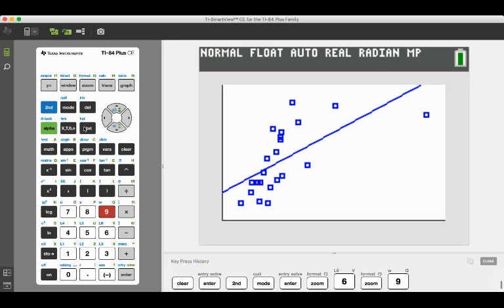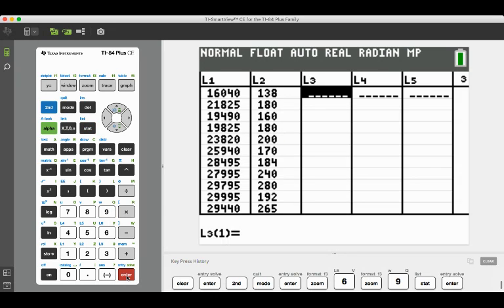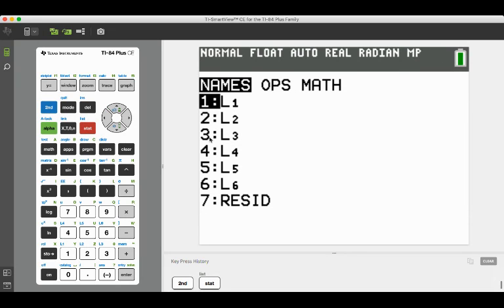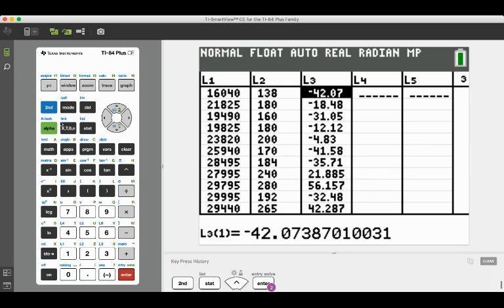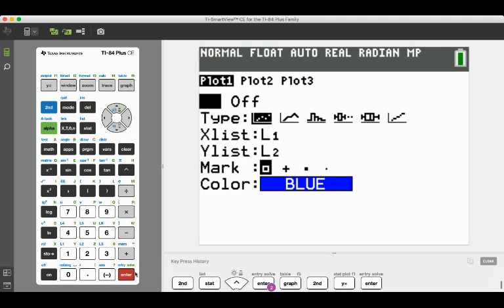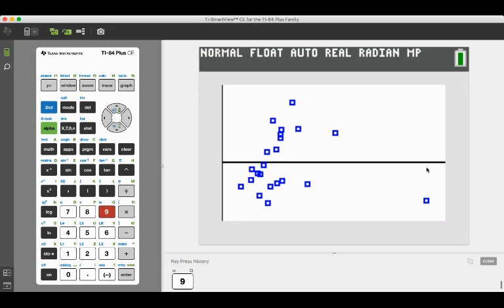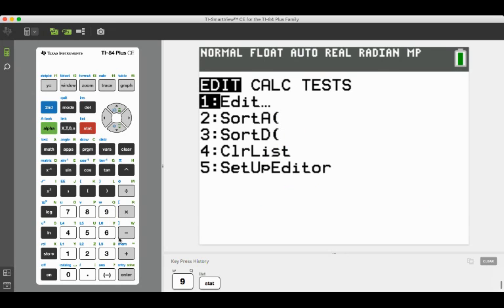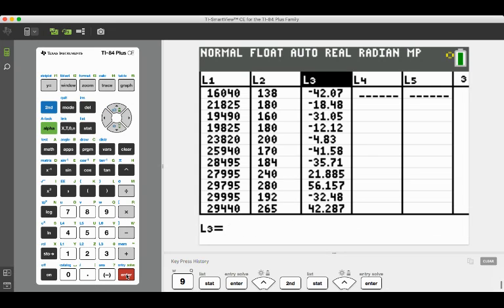3 2 4b Residual Plot on Calculator